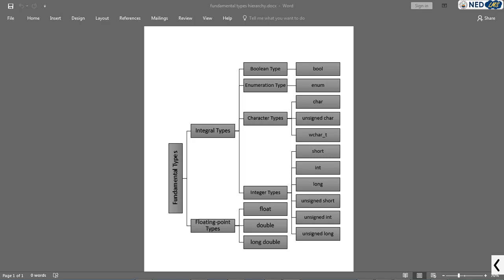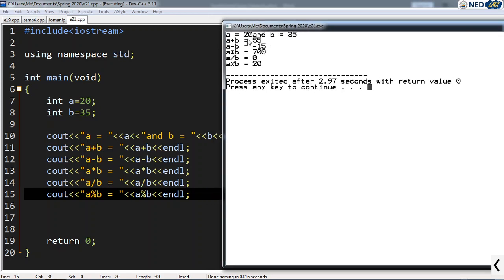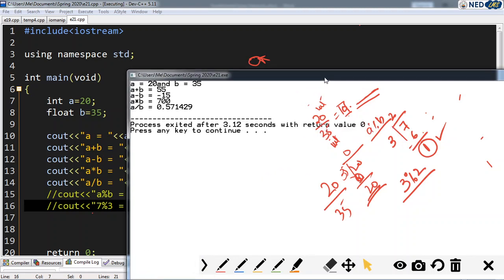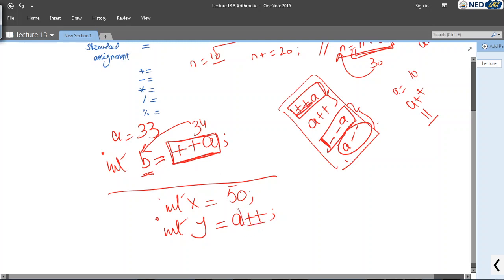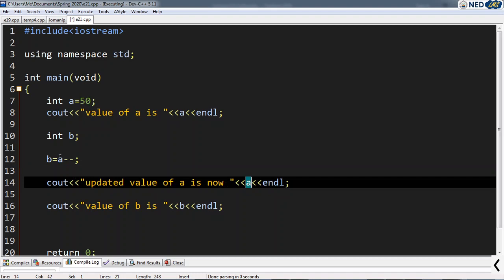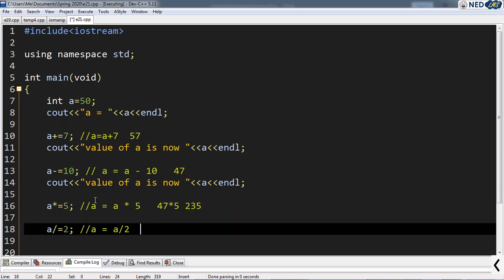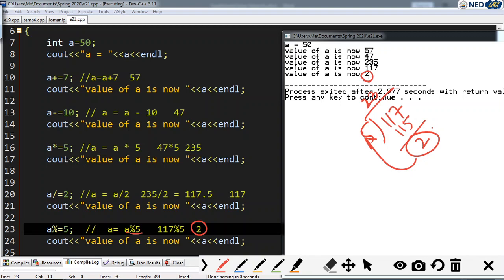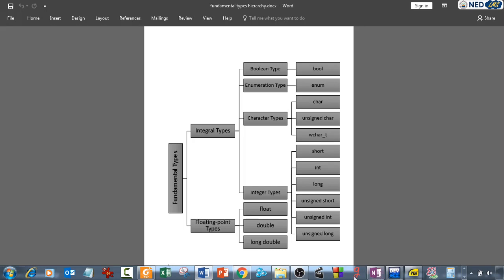EE163 Computers and Programming Lecture 13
Arithmetic operators (some repeat from lecture 05), pre and post increment and decrement operators ++ --, composite assignment operators *= /= += -= %=